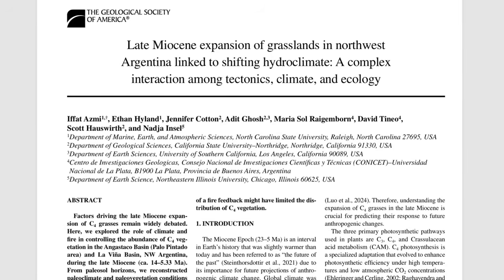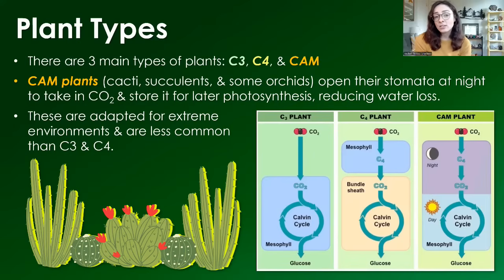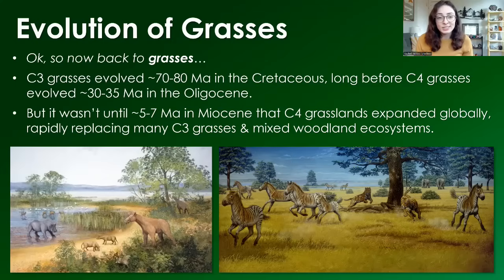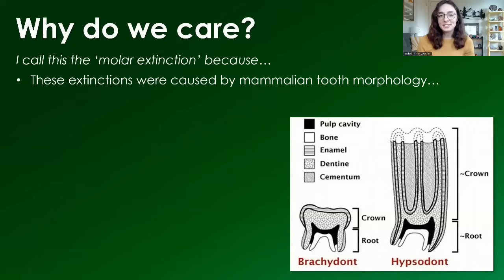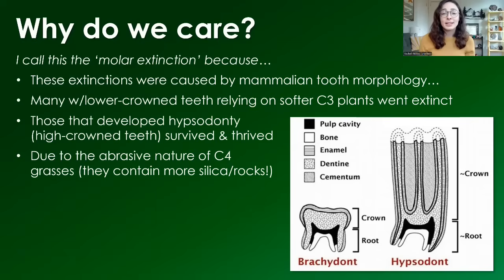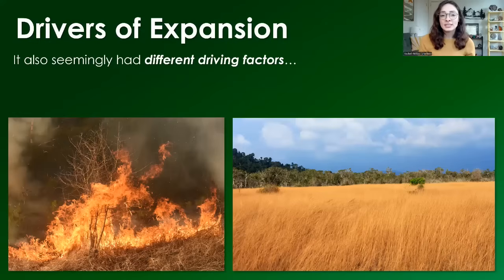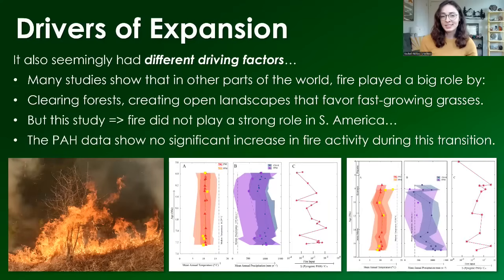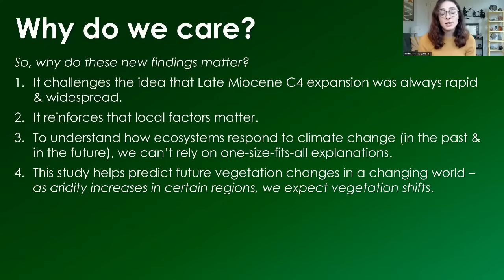What Drove The Spread of Grasslands ~5 Million Years Ago? (New Paper Alert!) w/@GEOGIRL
Video Chapters:
0:00 New Study!
1:20 C4 vs C3 & CAM plants
2:39 When C3, C4, & CAM plants evolved
3:46 C3 vs C4 grasses
4:08 Miocene grassland expansion
5:23 Why should we care?
7:06 New Study’s Methods
8:33 New Study’s Findings
10:59 Why these findings matter